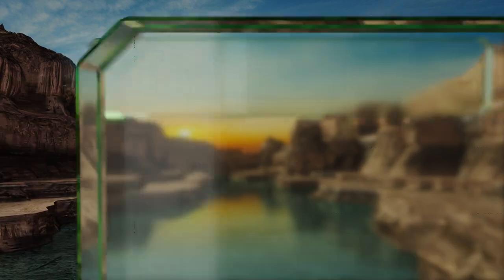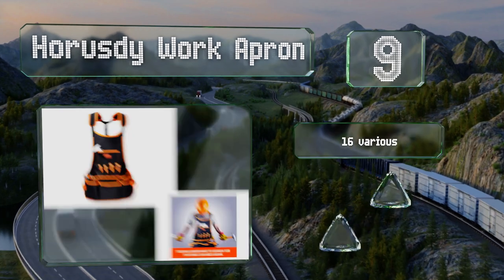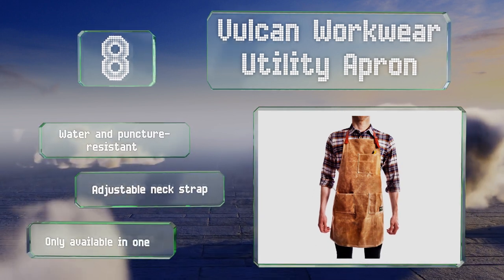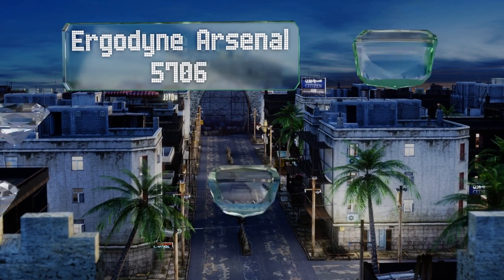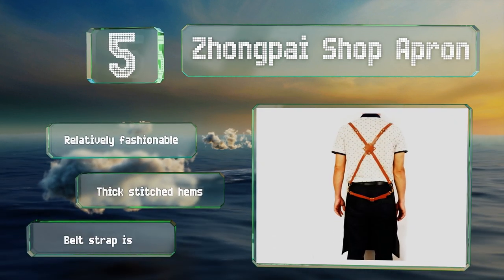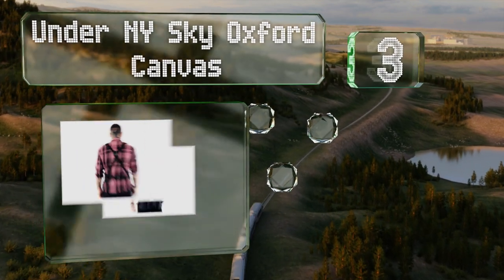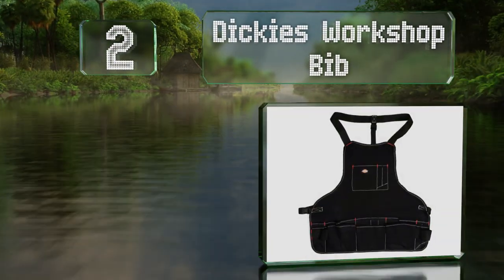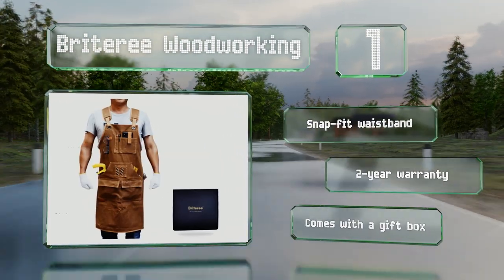10 Best Tool Aprons 2020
Our complete review, including our selection for the year's best tool apron, is exclusively available on Ezvid Wiki.

Tool aprons included in this wiki include the dickies workshop bib, under ny sky oxford canvas, vulcan workwear utility apron, qeelink split leg, zhongpai shop apron, nocry heavy duty, fightech leather, horusdy work apron, briteree woodworking, and ergodyne arsenal 5706.